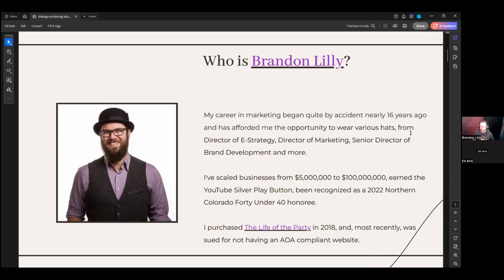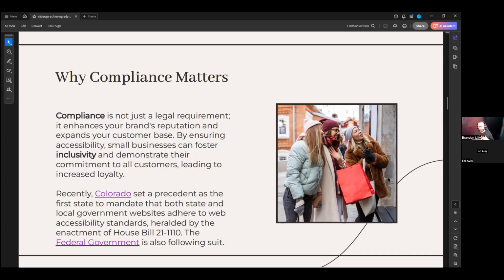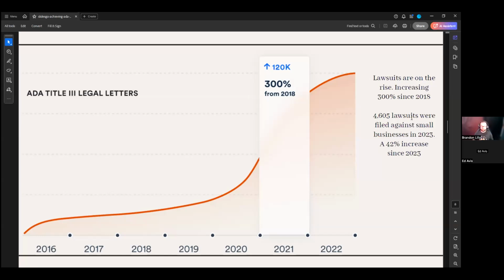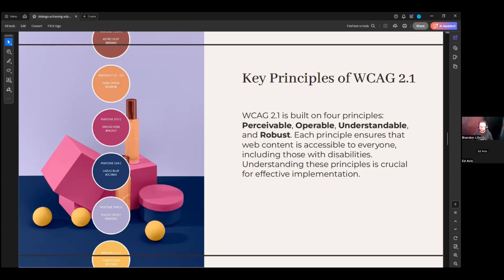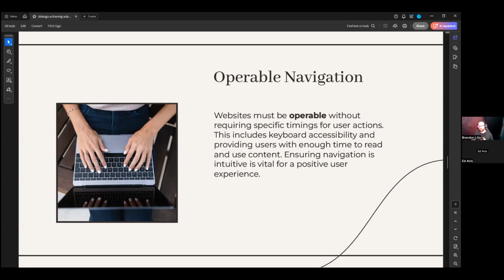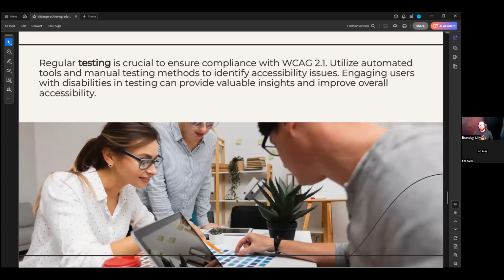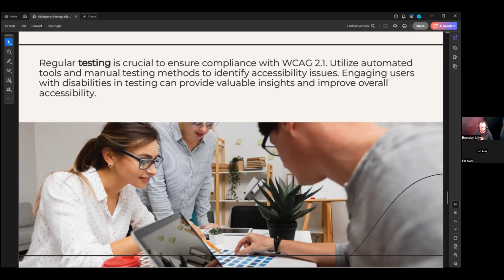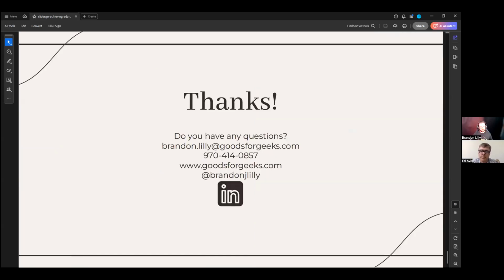IRgA and NCA Webinar: Creating an ADA-Compliant Website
This webinar was led by Brandon Lilly and helps members of IRgA and NCA create accessible websites.